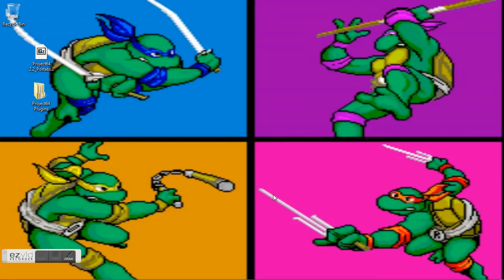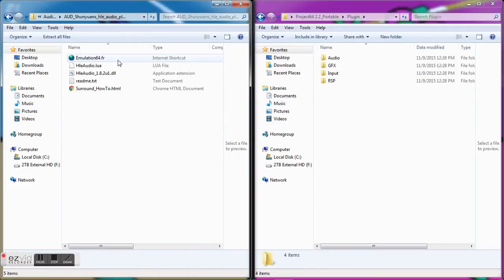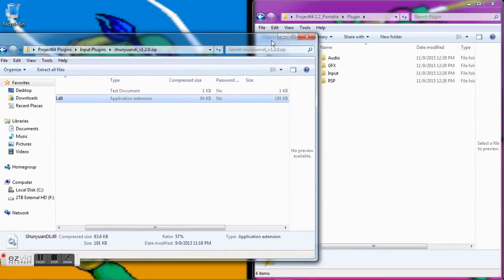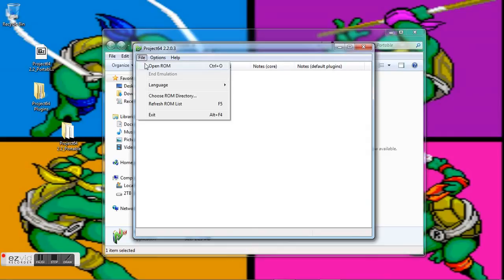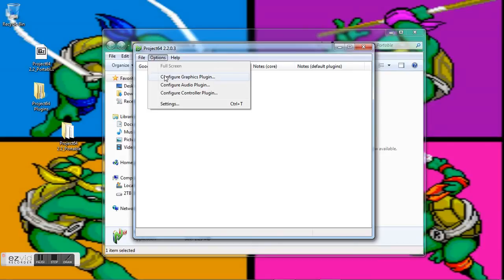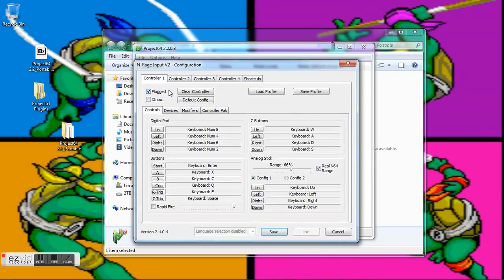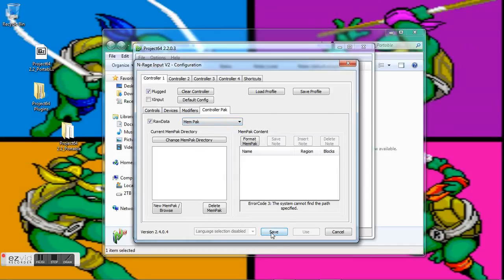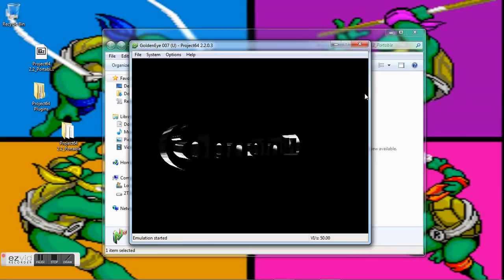How to install and Configure Project64 and plugins *quick*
A quick guide how to install, setup, configure, and play Project64.
Please see my other videos for links to plugins and Project64.